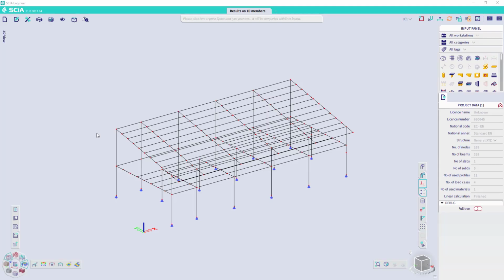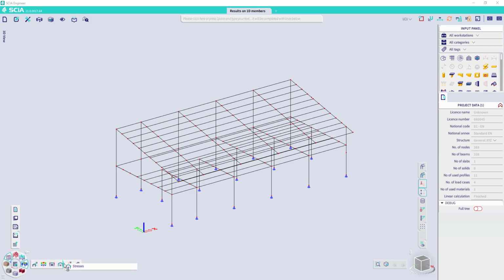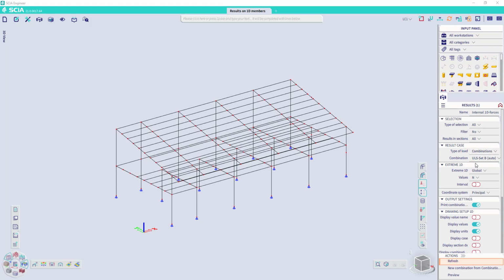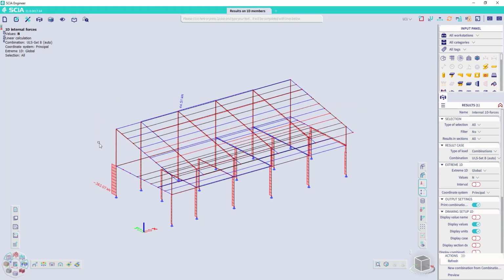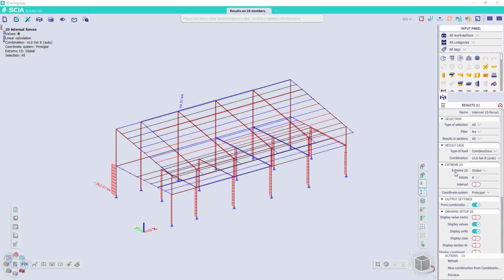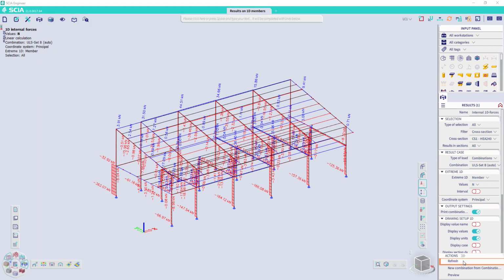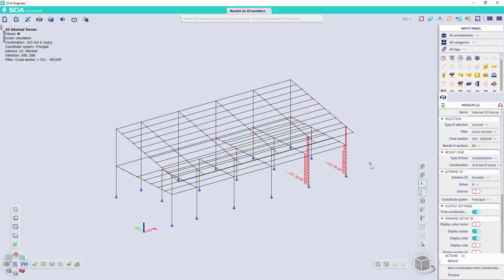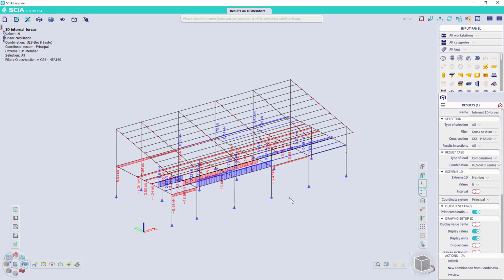[EN] Results on 1D members in SCIA Engineer